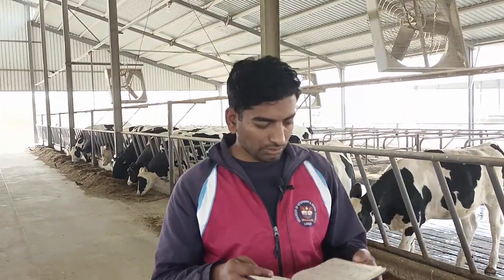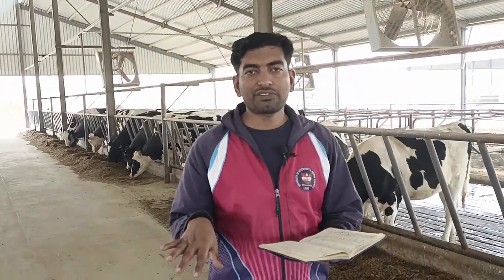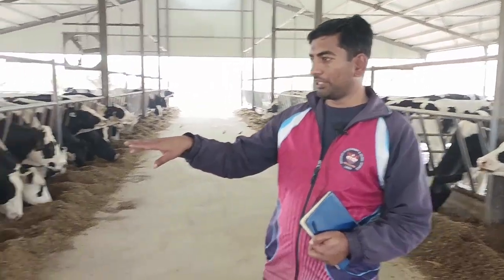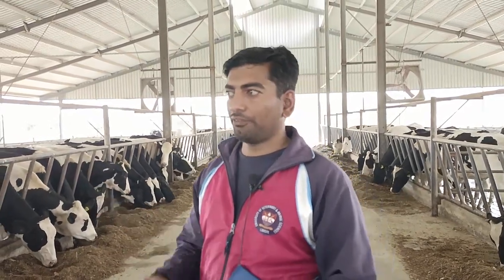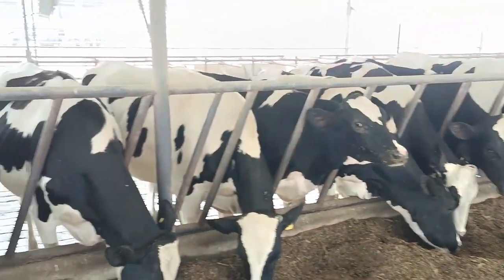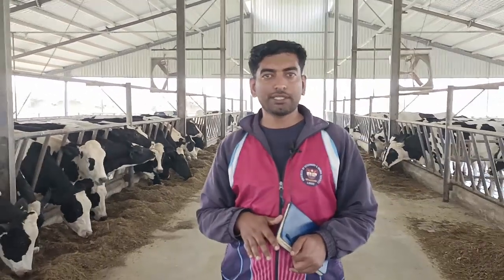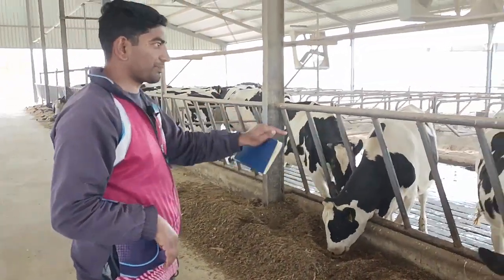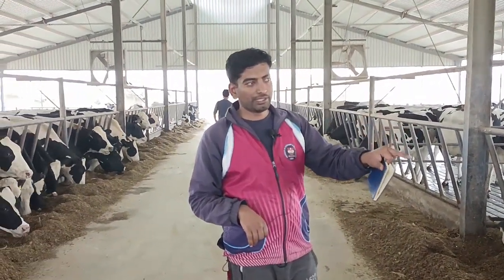Australian Heifers 6 to 10 months feed plan - Special Feed for Holstein -Genetics Australia - HRM